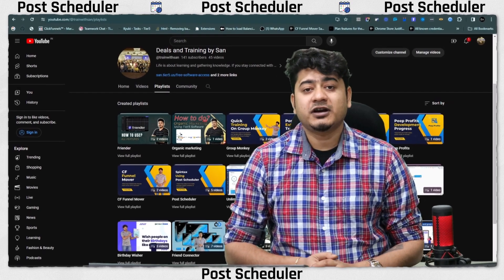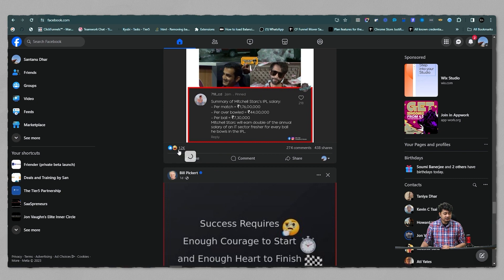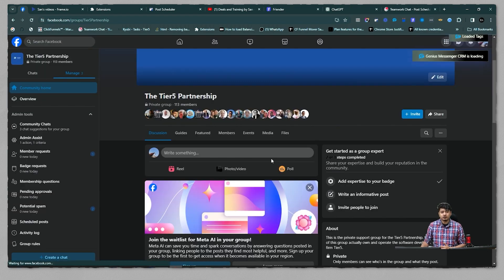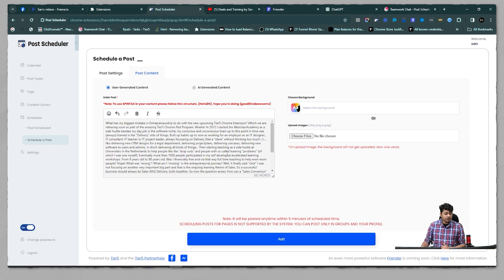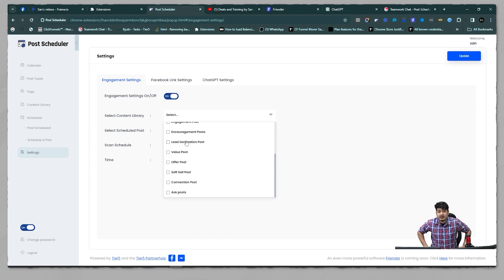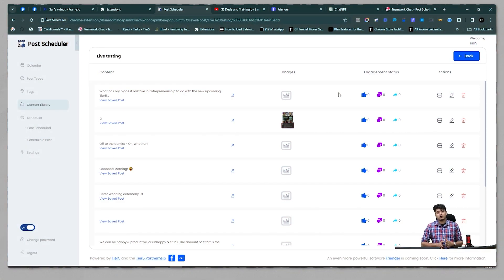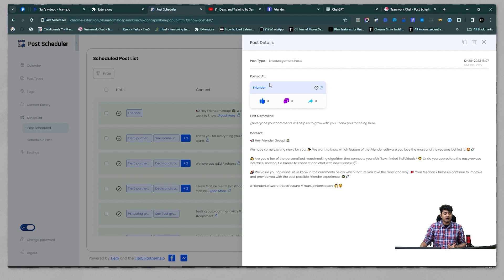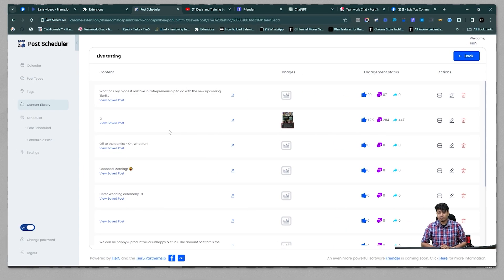Maximizing Content Strategy with Engagement Scan and Save Post to Content Library Feature!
Welcome back, everyone! 🚀 In today's video, we're diving deep into two game-changing features that will revolutionize your social media game: the Post Scheduler Engagement Scan and the Saved Post to Content Library feature. 📆✨

🔍 Post Scheduler Engagement Scan:
Discover the power of optimizing your posting schedule! Our Engagement Scan feature analyzes the best contents for your audience, ensuring your content reaches maximum impact. Say goodbye to guesswork and hello to strategic scheduling that boosts engagement and enhances your social media presence.

📚 Saved Post to Content Library:
Ever wished for a seamless way to organize and access your top-performing content? Look no further! Our Content Library feature allows you to save your best posts for future use. Build a repository of high-quality content, streamline your planning process, and maintain a consistent brand voice effortlessly.

Join us as we explore the ins and outs of these features, showcasing how they can elevate your social media management experience. Whether you're a seasoned social media pro or just starting, these tools are designed to simplify your workflow and supercharge your results.

Ready to take your social media strategy to the next level? 🚀🌟